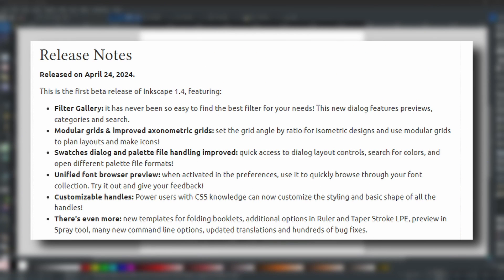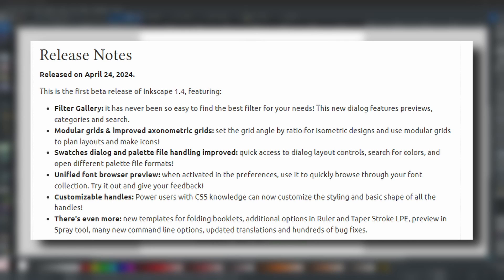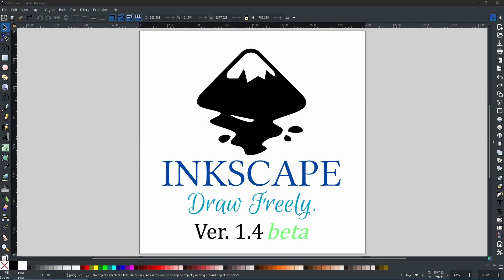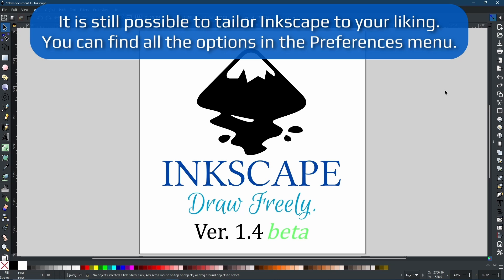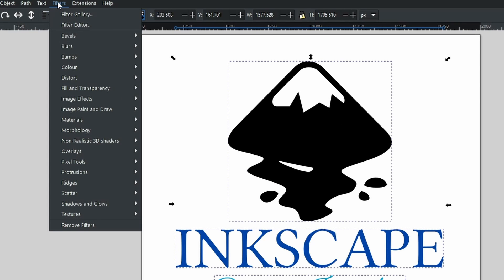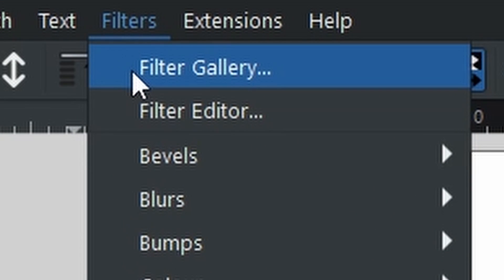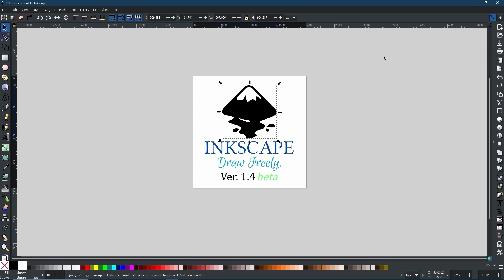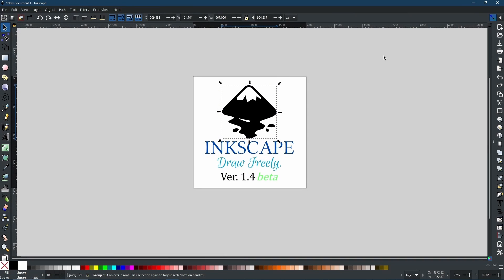The INKSCAPE 1.4 beta Is HERE!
In today's video I bring you the Inkscape Version 1.4 Beta Update. I go over all of the new features within the beta & show you how the biggest ones work. If this is the direction that Inkscape is taking, I am very excited for the future. Those aforementioned features include: A new Grid mode, Filter Library, Font Browser & lots more besides.